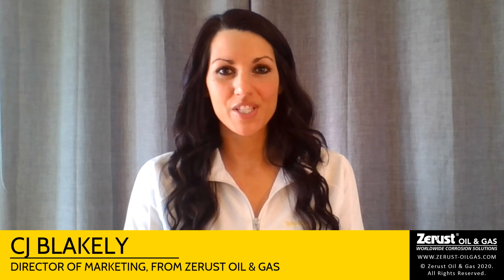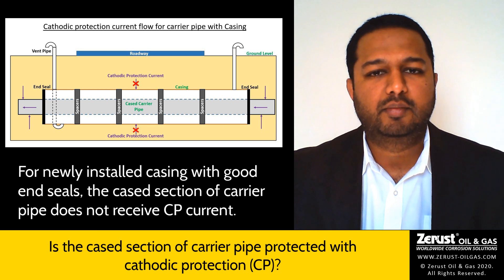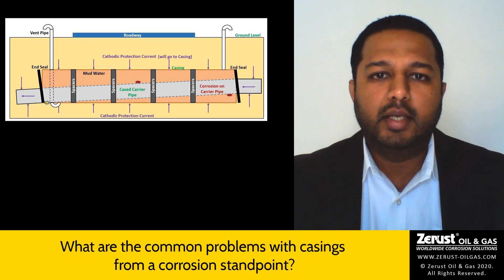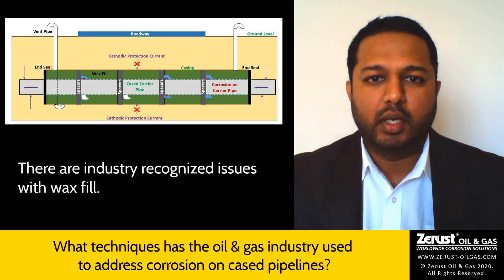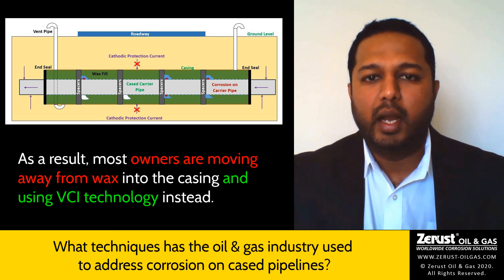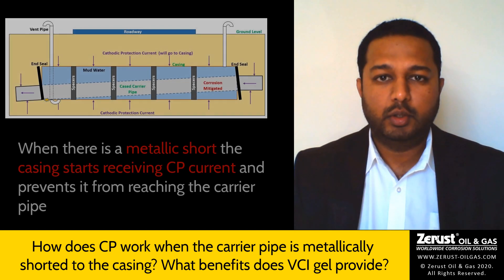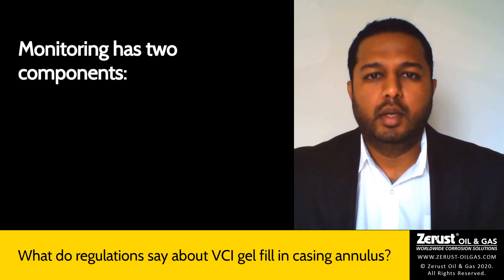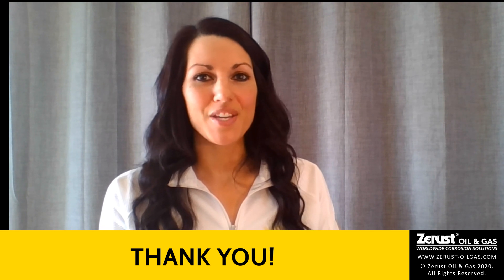Cathodic Protection and VCI Gel Filled Pipe-Casings for Corrosion Protection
In this interview with Sujay Math, a Sr. Technical Lead, from Zerust Oil & Gas based in Houston, TX, he will discuss corrosion protection options for carrier pipelines in cased crossings scenarios. Commonly referred to as casings worldwide or sleeves in the United Kingdom (UK).

Sujay Math is a subject matter expert in cathodic protection, vapor corrosion inhibitors and their combined use for oil and gas asset preservation. He received his Ph.D. in civil engineering materials in 2013, and since then has been working in the corrosion prevention industry as applicable to oil and gas pipelines and aboveground storage tanks.

Questions Answered in this Interview:
1. What are the common problems with casings from a corrosion standpoint?
2. What techniques has the oil & gas industry used to address corrosion on cased pipelines?
3. What is Vapor Corrosion Inhibitor (VCI) gel and what are the benefits of using VCI gel in casing annulus?
4. How does Cathodic Protection (CP) work when the carrier pipe is metallically shorted to the casing? What benefits does VCI gel provide in this scenario?
5. What do regulations say about VCI gel fill in casing annulus?
6. How are pipeline owners monitoring VCI gel filled casings?

Zerust Oil & Gas Corrosion Solutions
Zerust Oil & Gas is a world leader in protecting bare metals from corrosion. Our team of experts awaits your corrosion questions and looks forward to providing you with corrosion solutions. To view our corrosion solutions,